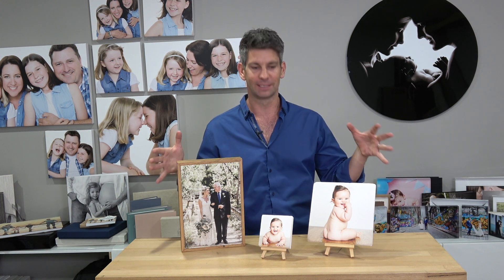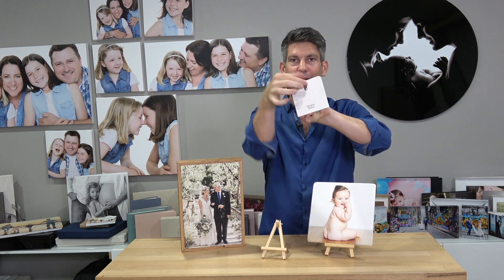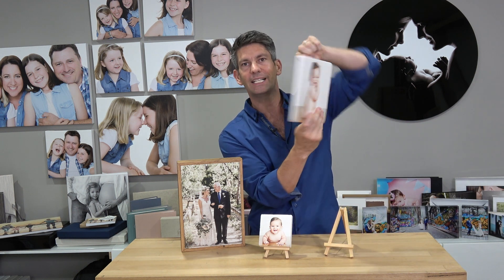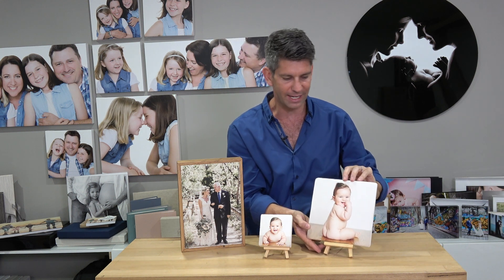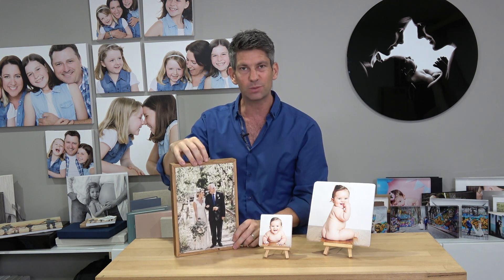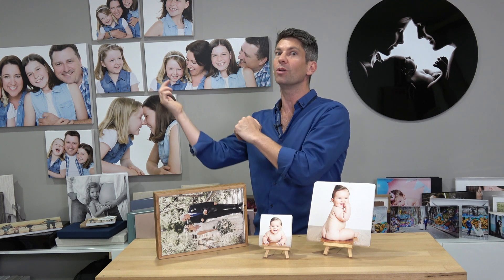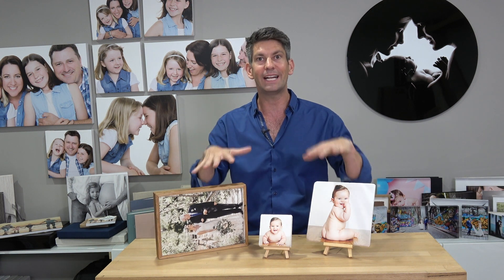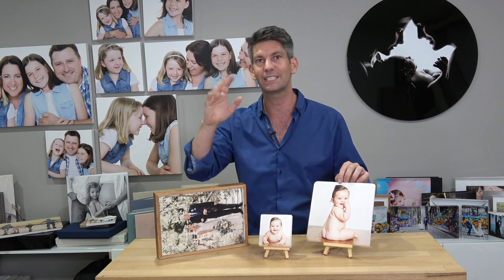Desktop Art - Stone - Imogen Stone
Supplier Name: Imogen Stone

Product Name: Framed Stone Prints / Stone Tiles

Product Description: Framed Stone prints – Our Framed Stone Prints are a beautiful combination of a smooth stone surface and reclaimed timber. Each piece is crafted by hand which allows us to preserve and expose the unique qualities and character of each product. Your photo is printed directly onto the white stone surface, which provides a subtle texture and matt finish to your image. The hardwood timber frames the image and helps to soften and add character to the print. Our Framed Stone Prints come in three shapes: square, rectangle and panoramic. Each shape has a small, medium and large size to suit any image. Create your own stone print today by uploading your photo online.

Stone Tiles – Our handcrafted Stone Tiles are great for high-quality photos as well as photos taken from Facebook or Instagram. The Stone Tiles are square, with a beautiful tumbled edge and come unframed. They are best suited for your wall or bookshelf or stand. Create your own Stone Tile today by uploading your photo online.